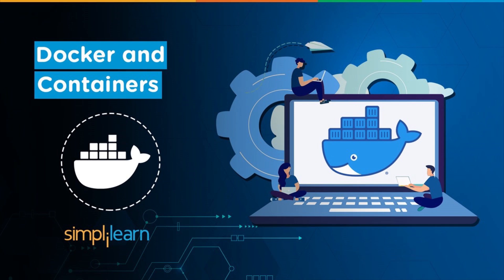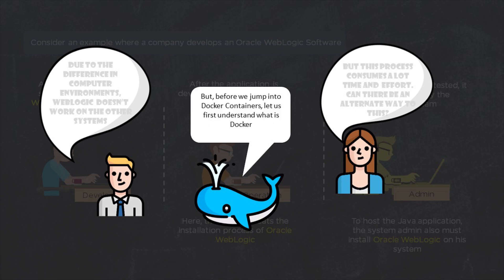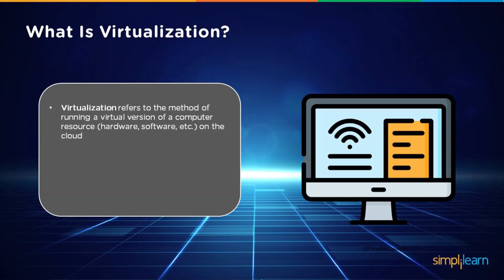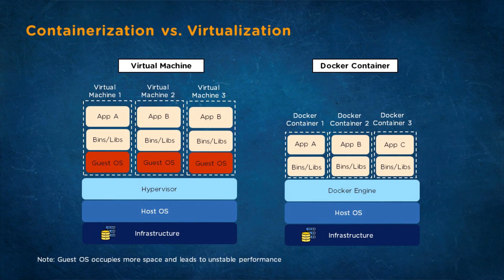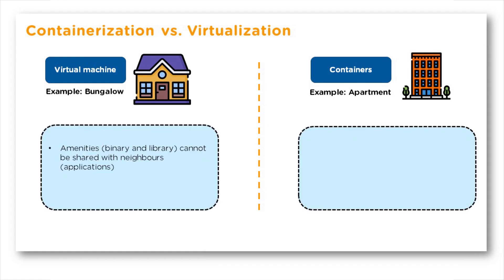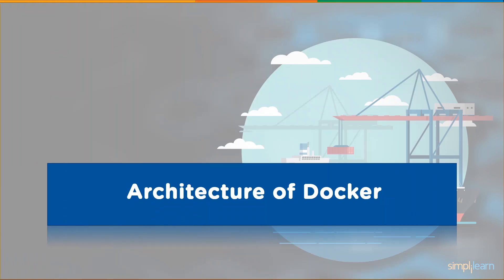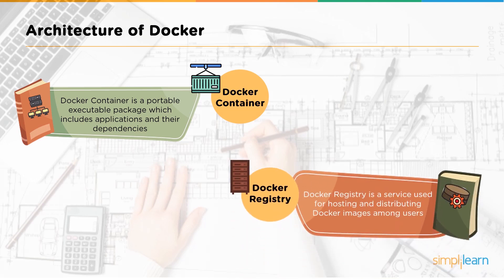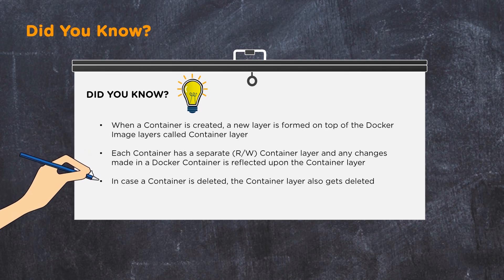Docker And Containers Explained | Containerization Explained | Docker Tutorial | Simplilearn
️🔥Cloud Computing and DevOps Certification Program, delivered by Simplilearn in collaboration with Purdue University

In this video we will be learning why is Docker Container essential, what is Docker and Containers?, what is virtualization, Vm vs. Docker Container, benefits of Docker Container, architecture of Docker, how Docker Container works, and how to create Docker Containers. Docker is an open-source platform that helps a user to package an application and its dependencies into a Docker Container for the development and deployment of software. Containerization includes all dependencies (frameworks, libraries, etc.) required to run an application in an efficient and bug-free manner. With Docker Containers, applications can work efficiently in different computer environments.

Below are the topic we will be looking in the video:
1. Why is Docker Container essential?
2. What is Docker Container?
3. What is Virtualization?
4. VM vs Docker Container
5. Benefits of Docker Container
6. Architecture of Docker
7. How Docker Container works?
8. How to create Docker Containers?

✅Key features
8X higher interaction in live online classes conducted by industry experts
   - 40+ In-Demand Skills and 15+ Tools

✅Tools Covered
- APACHE ANT
- MAVEN
- Ansible
- CHEF
- Puppet
- SATLTSTACK
- Apache Camel
- Jenkins
- Nagios, etc.